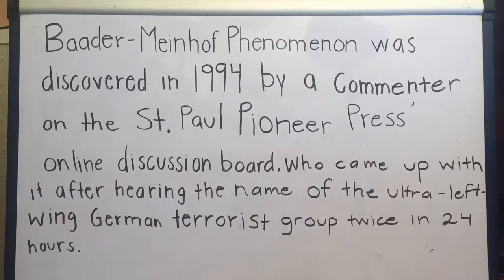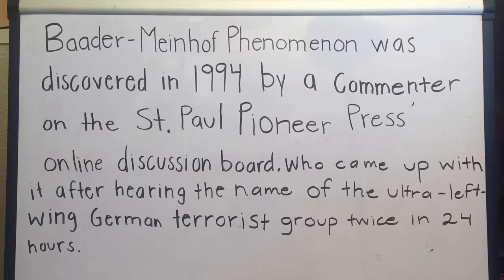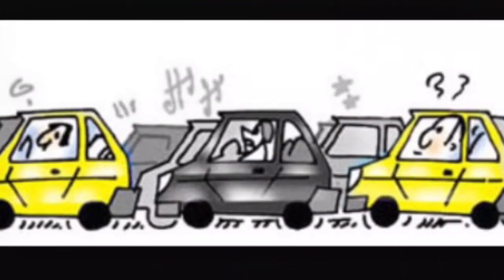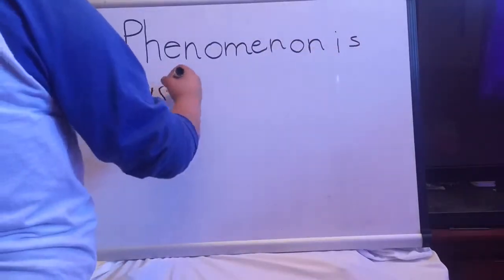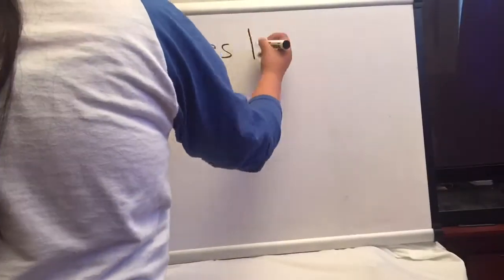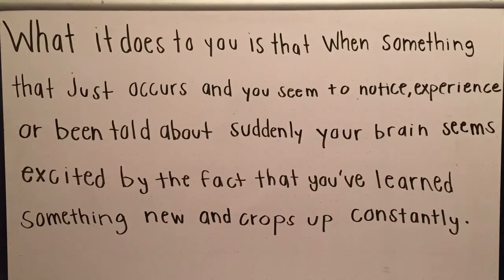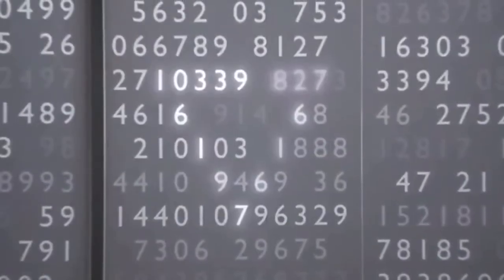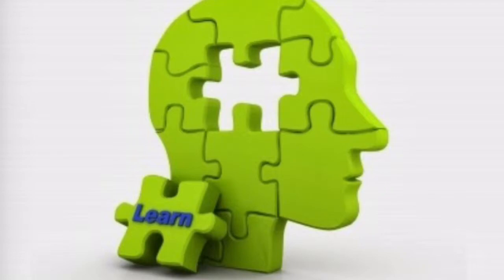The science behind the baader-meinhof phenomenon.